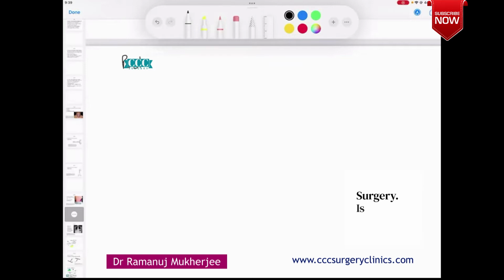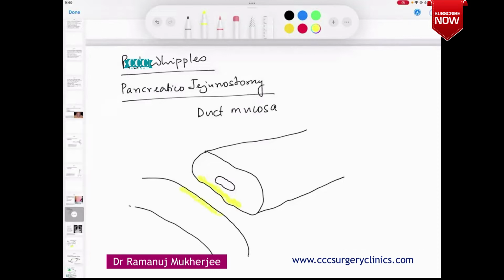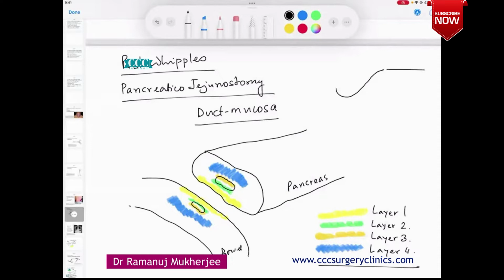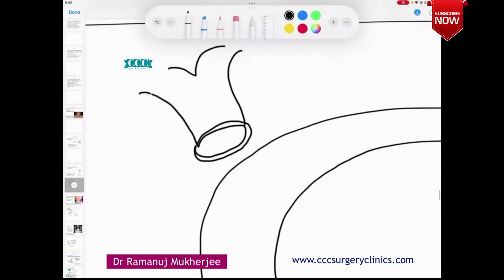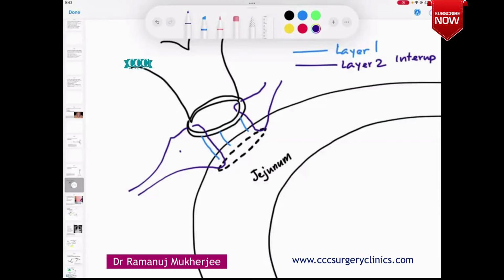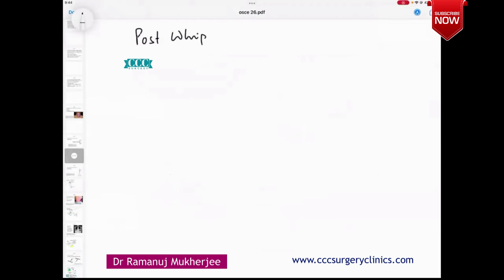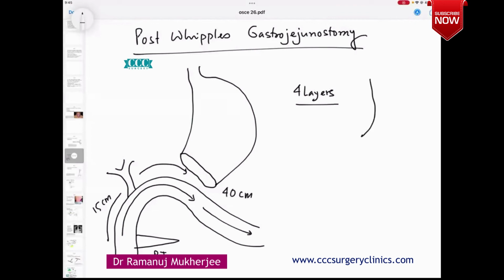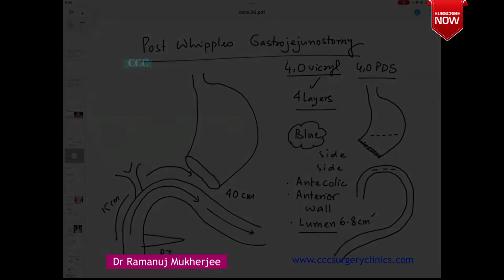CCC Operative - Whipple Anastomoses Techniques - Ramanuj Mukherjee